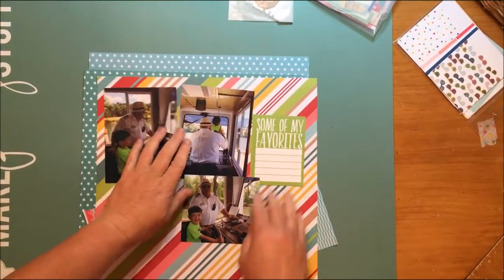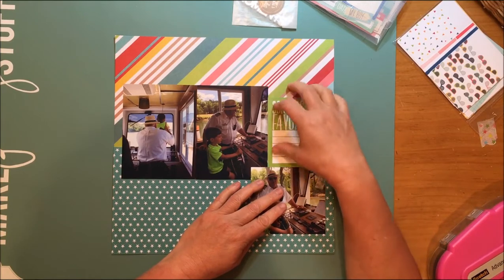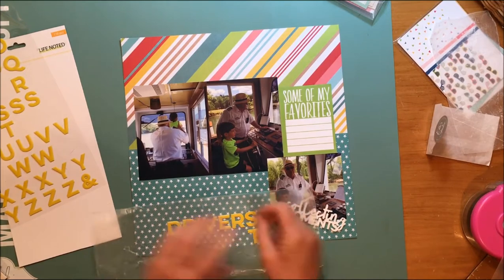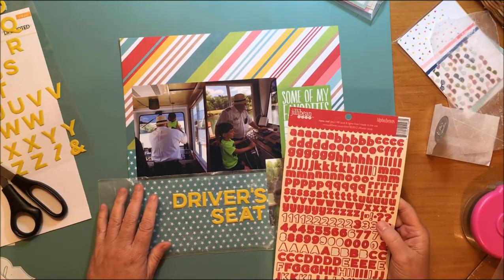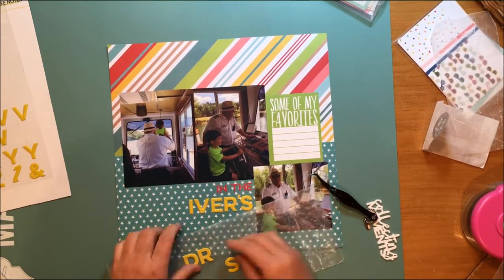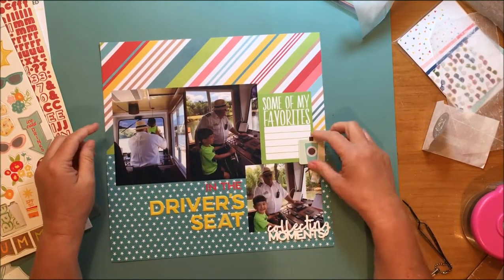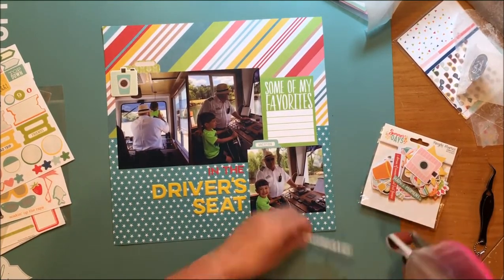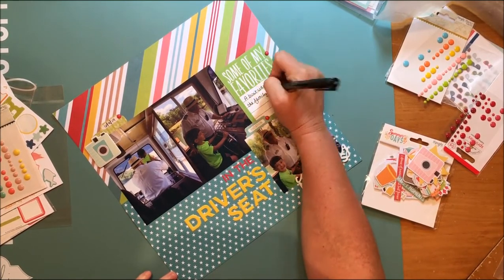Scrapbook Process #182 Drivers Seat